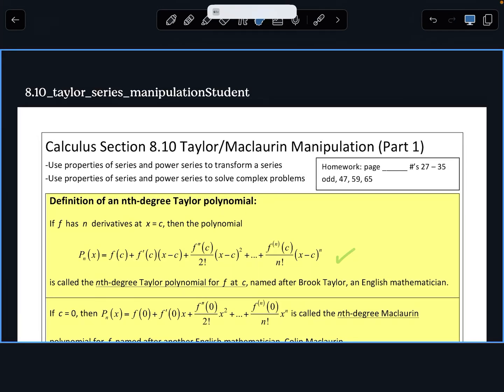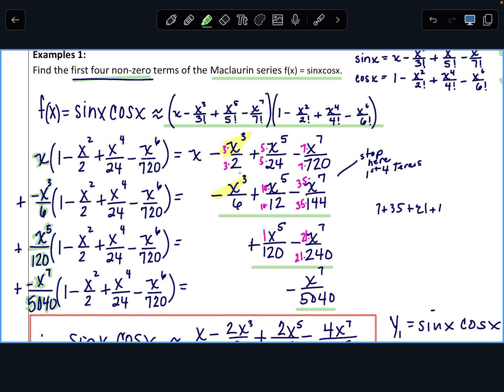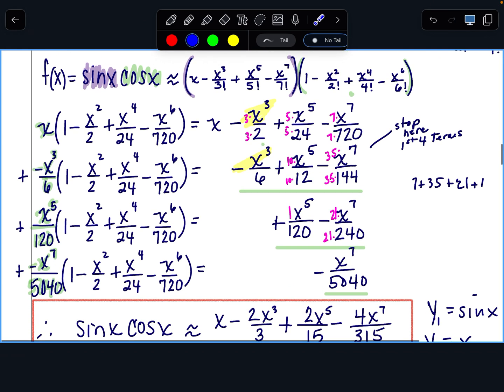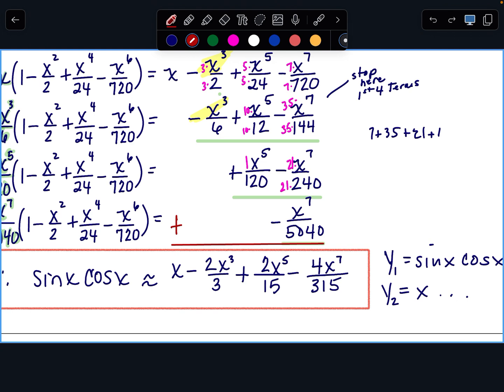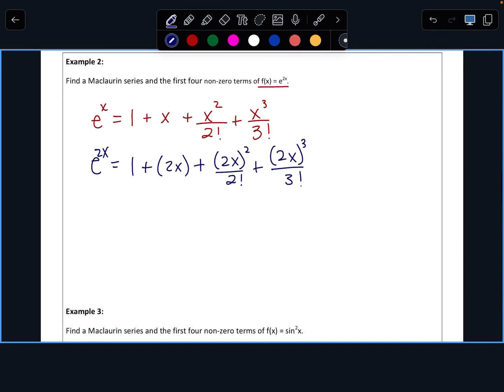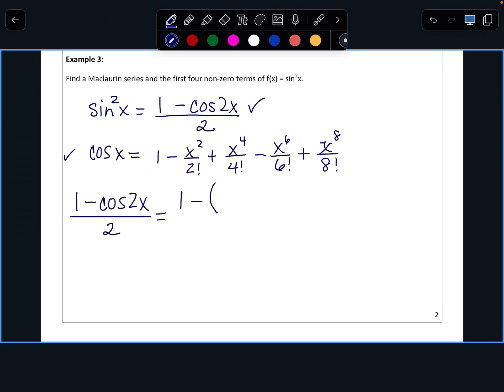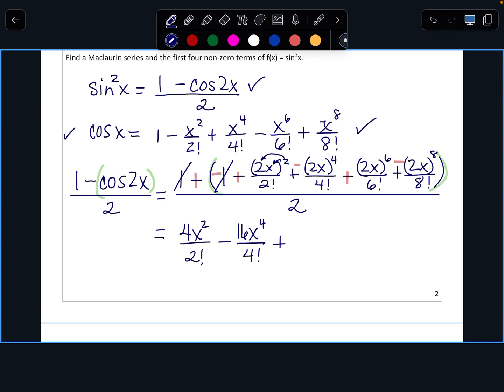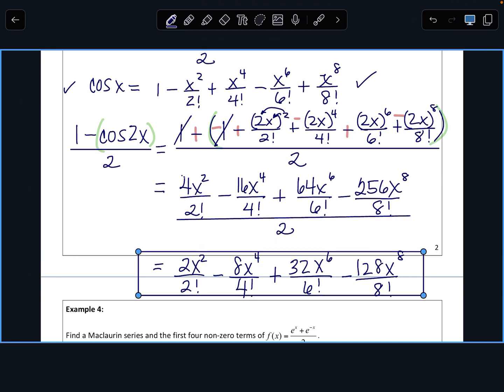8.10 TayMac_(Part1) 1st Video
AP Calc Class Videos